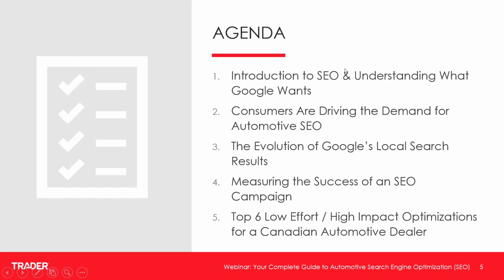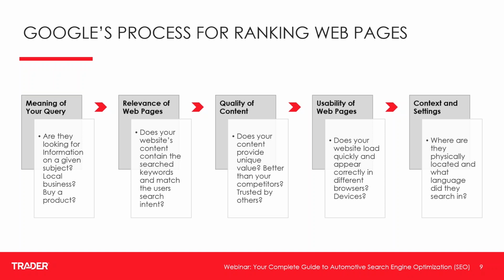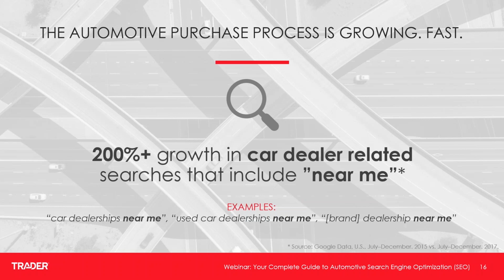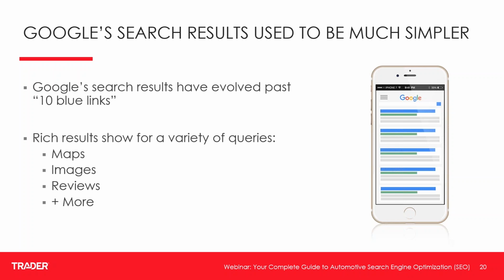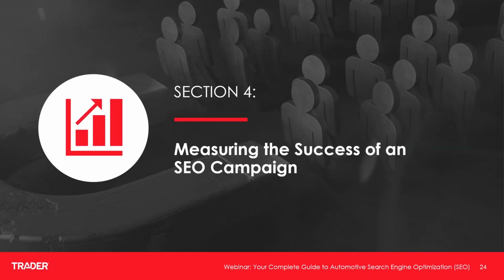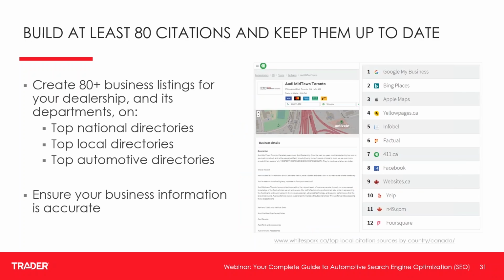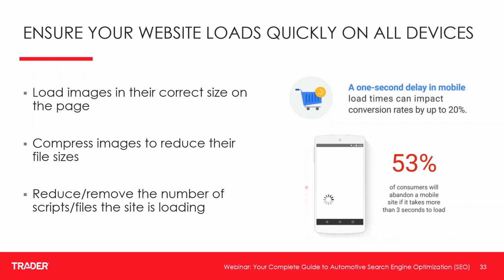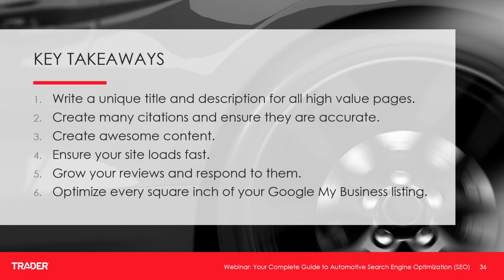Your Complete Guide to Automotive Search Engine Optimization Webinar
Throughout the YOUR COMPLETE GUIDE TO AUTOMOTIVE SEARCH ENGINE OPTIMIZATION (SEO) WEBINAR automotive SEO expert D’Arcy Burk shared strategies to drive highly qualified traffic to your website.